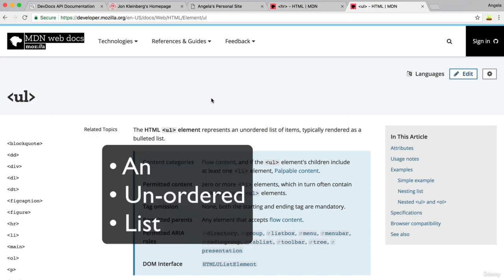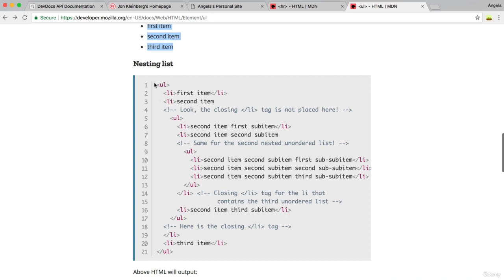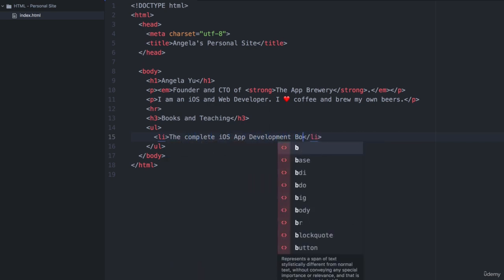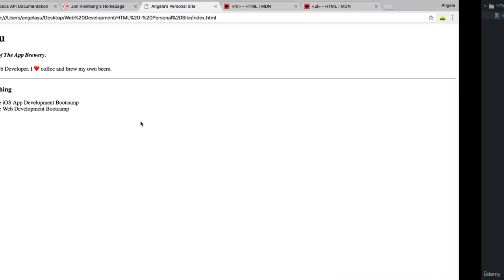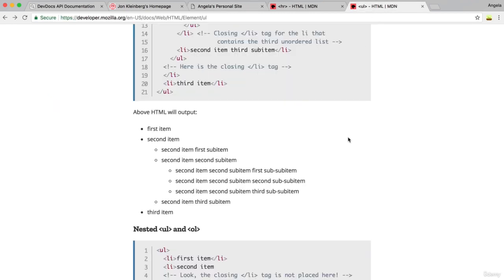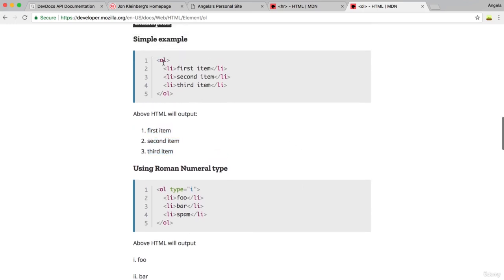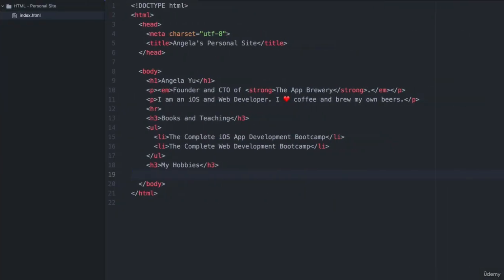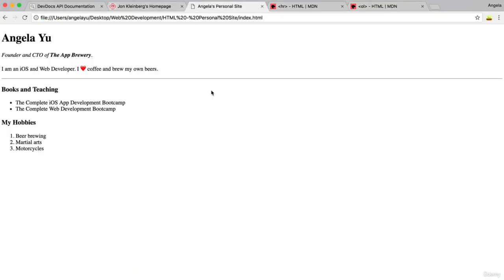HTML Lists | Web Development Course Part 8 - 2022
This is part 8 stay with us for the full course
This is the periodic companion to take you from launch to finish when it comes to the web development technologies that are available for frontend, backend, and full-mound inventors.
Stuck Dev brings you this videotape on" Web Development-Full Course". In this videotape, you'll be learning programming languages that predicate every website on the Internet. We'll start by agitating how HTML can be used to define the structure and content of web runners, right from scrape, post which we will see how CSS is used to term our webpage, and eventually, we will be talking about javascript and understanding its conception and use. Not only that, but this entire live session is in English, a language so numerous of our learners prefer!